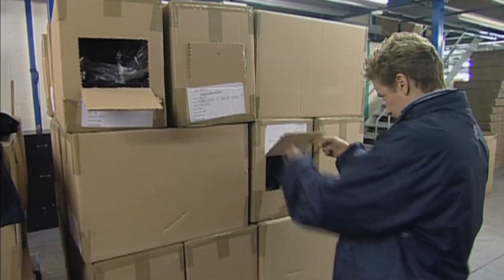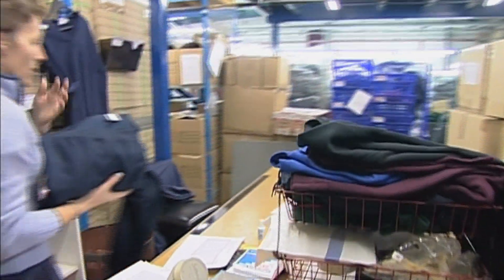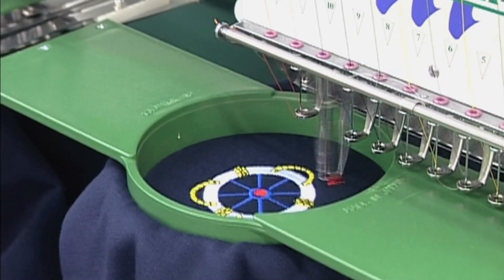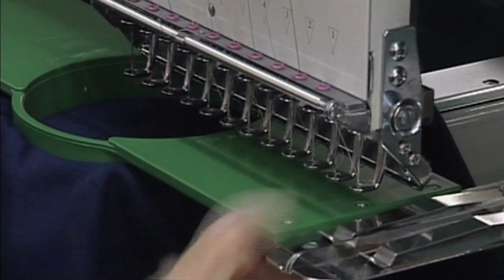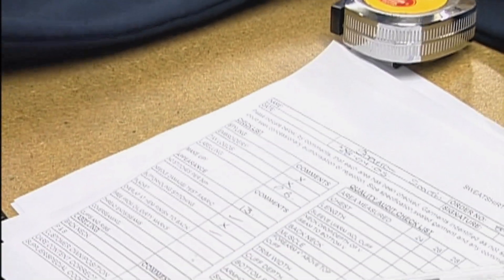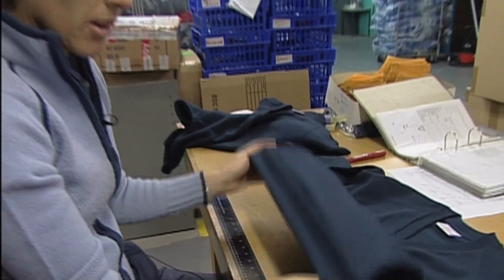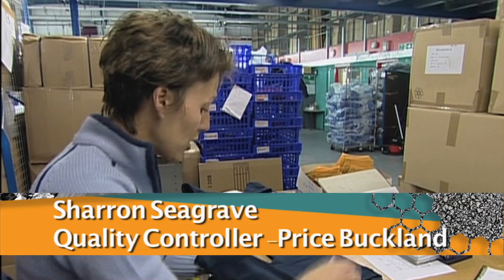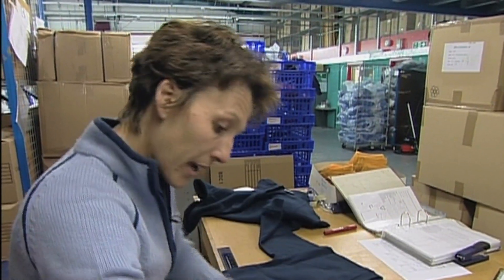Textiles Mass Production, Systems and Techniques (Preview)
27 mins/ KS 3-4 / 2005

This resource provides numerous examples of commercial production methods and systems, including job,batch, quantity/mass production and JIT. It includes examples of both hand and digitized pattern laying, cutting and marking up, including straight and rotating blade cutters, computerized laser cutting tables and hot drill.
It covers assembly, using both single and twin needle, button and specialist embroidery machines. The case studies also illustrate how CAD/CAM is used in quality control and management information systems.

Endorsed by Edexcel for use with their GCSE in Design and Technology: Textiles Technology.

Recommended by AQA in their resources list for both the GCSE and GCE D&T Textiles specifications.